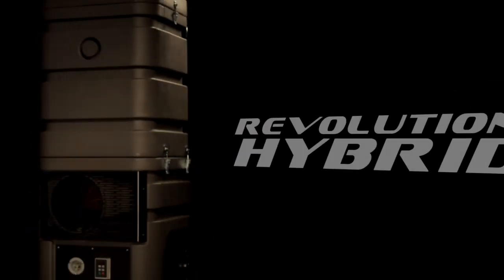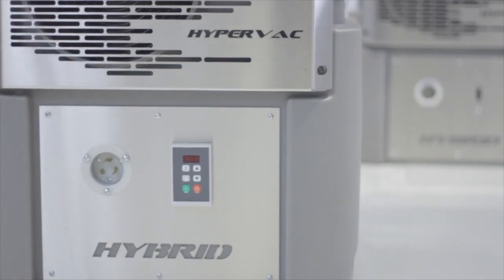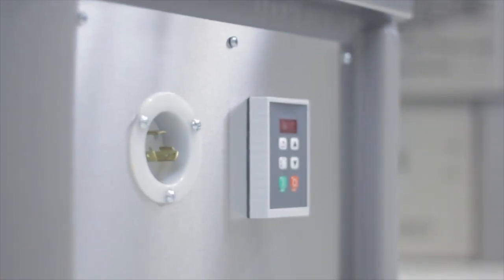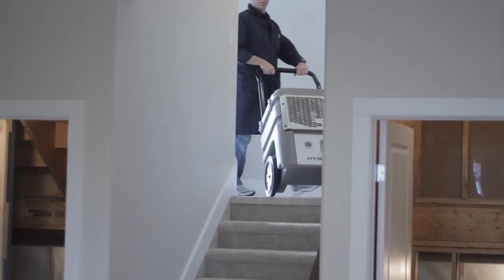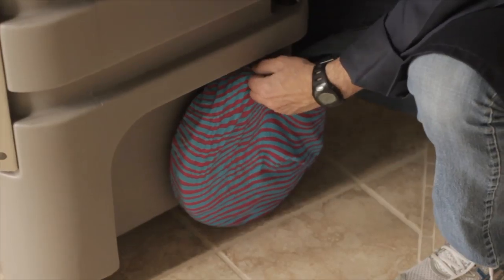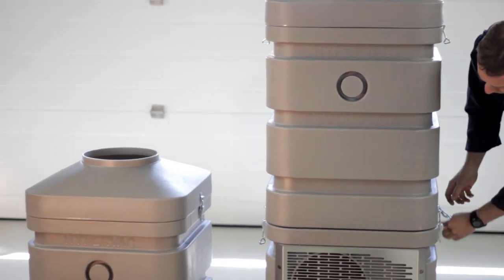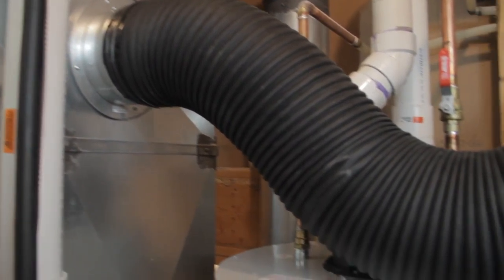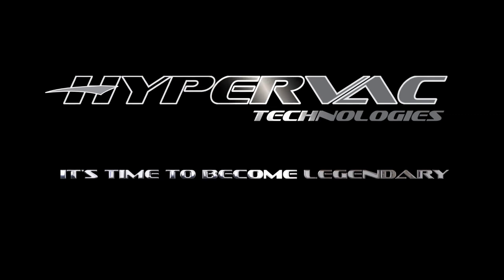WORLD'S MOST POWERFUL Duct Vacuum, Revolution Hybrid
The Hypervac Revolution Hybrid portable duct cleaning vacuum , Far from the normal portable duct vacuum , this duct cleaning equipment uses state of the art design and technology to achieve suction rating that are nearly double that of any other portable duct vacuum , Suction so powerful it actually competes against the big duct trucks , one look and you will see it was clearly designed by air duct cleaners .